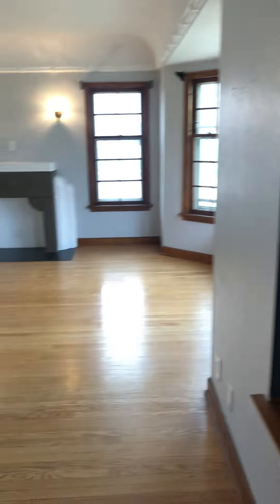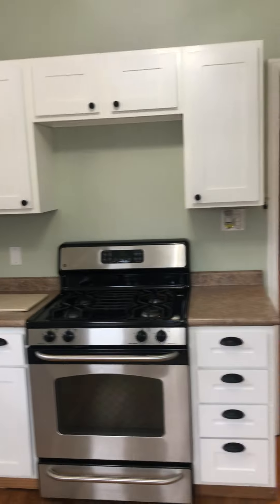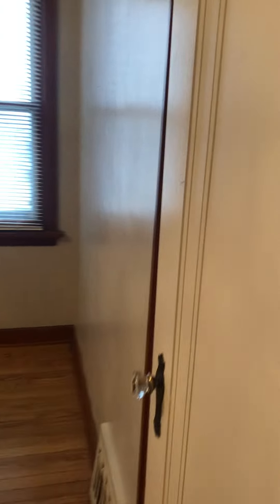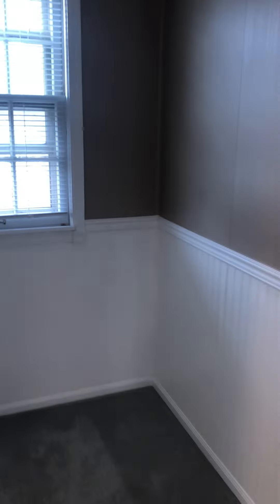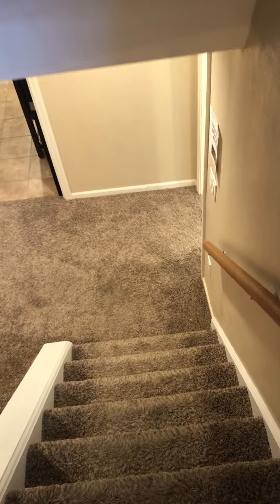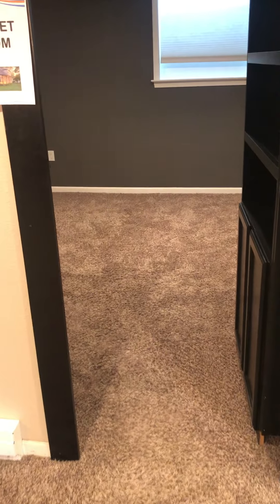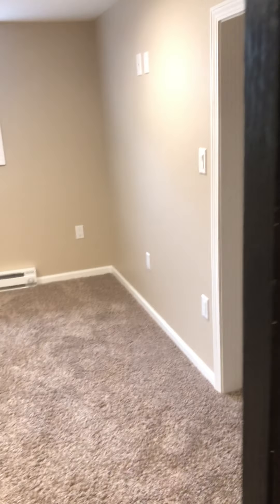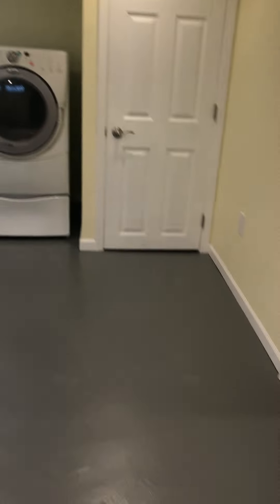2977 N. 77th